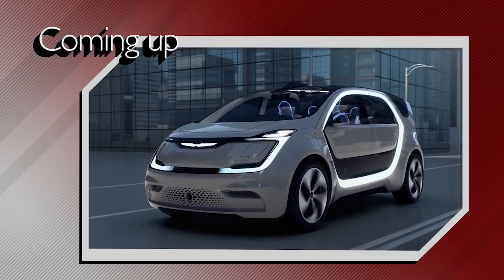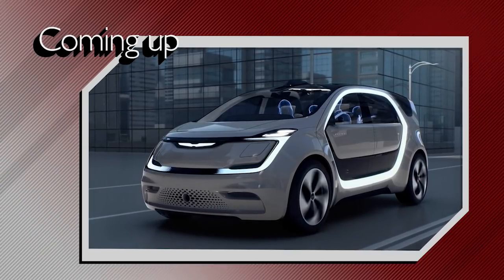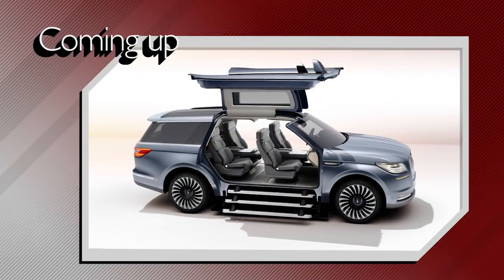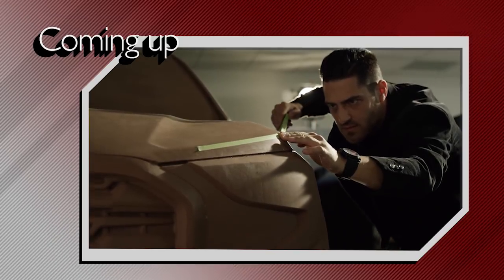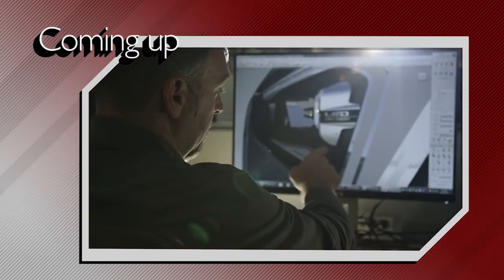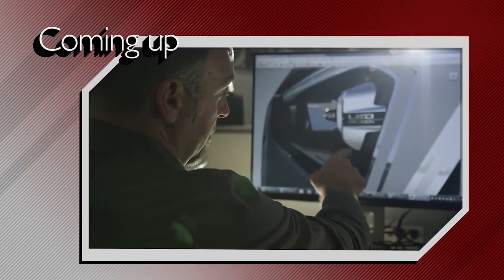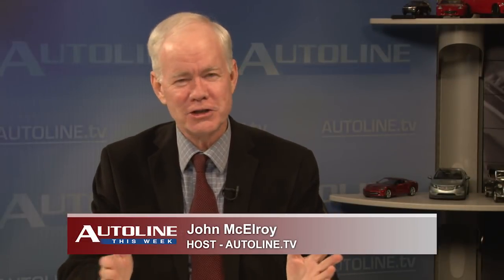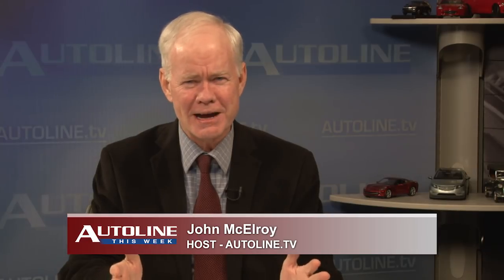Tomorrow’s Auto Designs - Autoline This Week 2210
PANEL:
Chris Benjamin, Head of Fusion Studio & Jeep, Passenger Car & UV Interior Design, FCA
Therese Pinazzo, Design Manager, Buick Exteriors
Garen Nicoghosian, Design Manager, Ford
John McElroy, Autoline.tv

It’s an exciting time to be an automotive designer but creating a new style for a brand isn’t an easy task. Designers must be able to predict the future and identify styling trends years before a new car is launched. On this edition of Autoline This Week, John McElroy sits down with designers from Jeep, Buick and Ford to discuss how they go about creating a new car design.